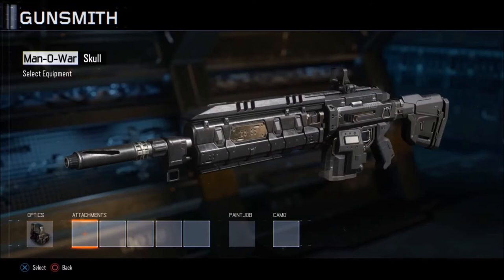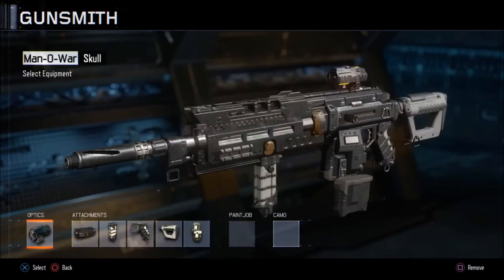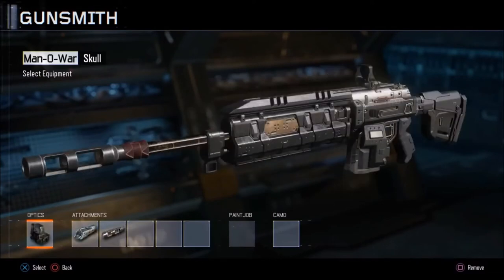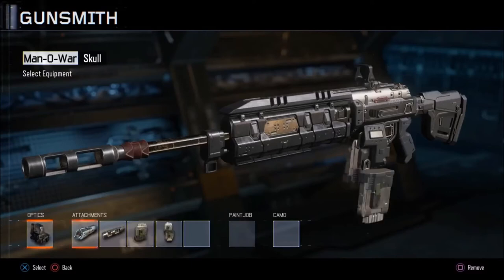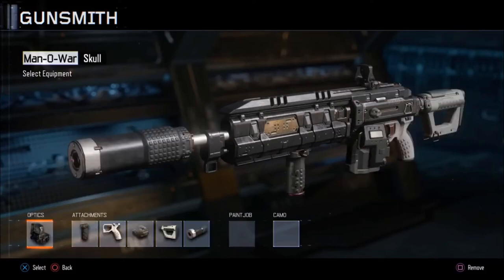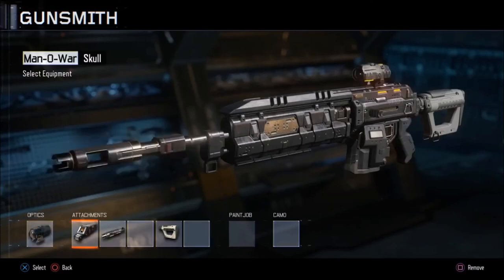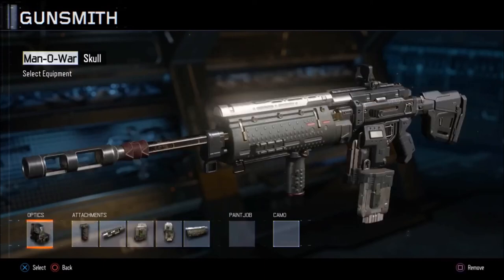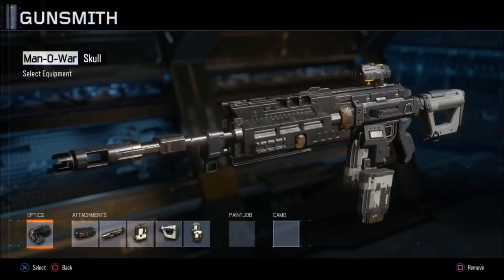Call of Duty Black Ops 3 Multiplayer Gunsmith Mode Details & Info